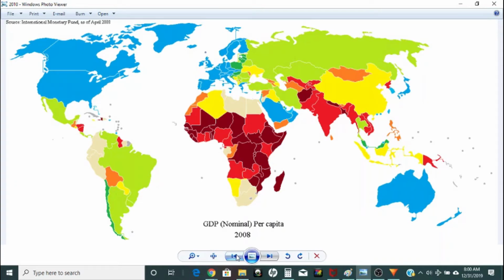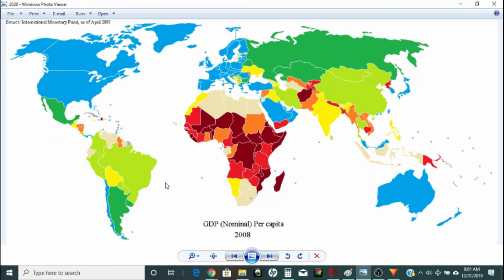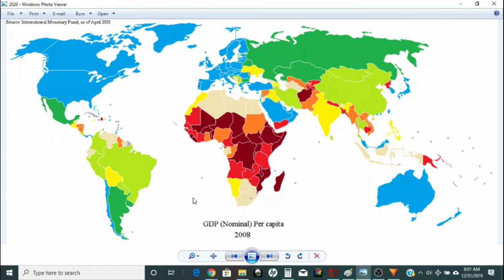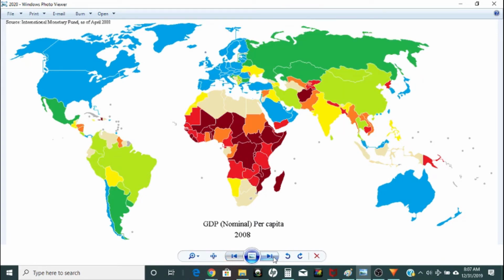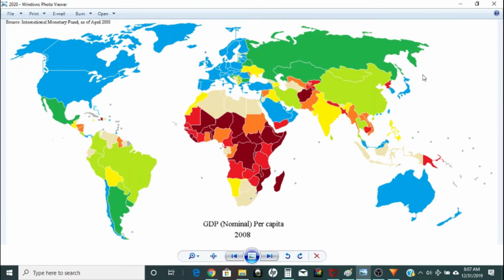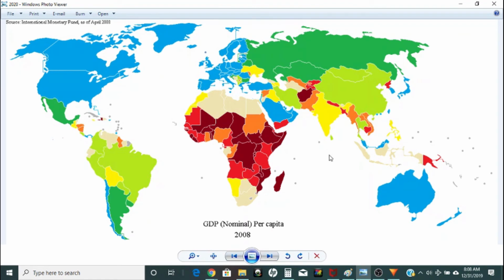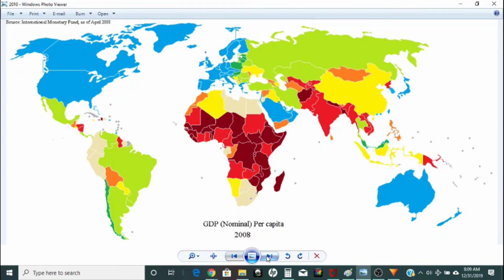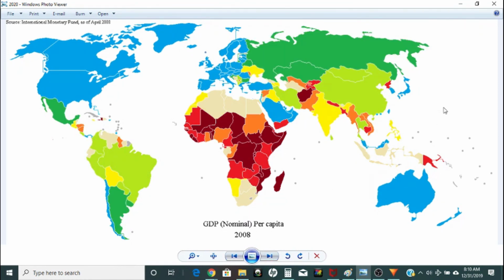2010s-2020s How Has The Wold Economy Changed Over The Past Decade Income Development Growth Trends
I discuss how the world economy has changed over the past decade using two maps of the world I prepared.
These are links to the Videos mentioned